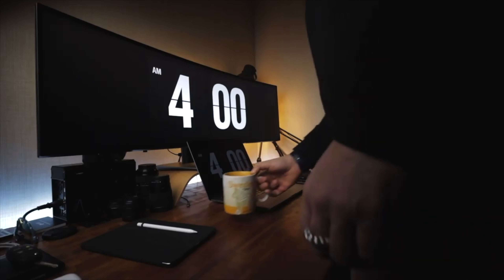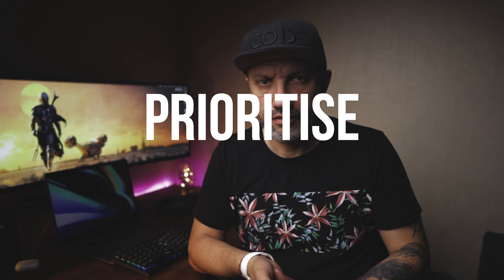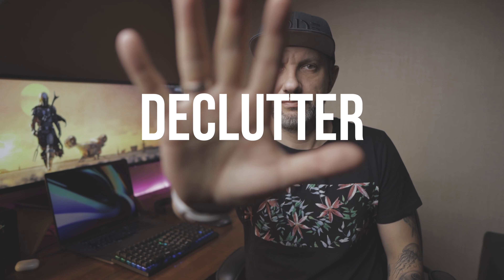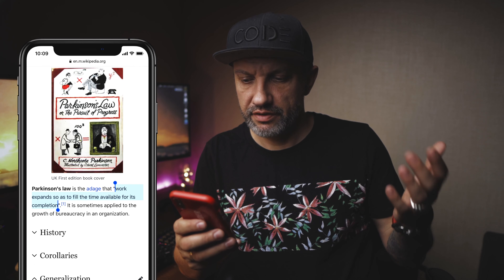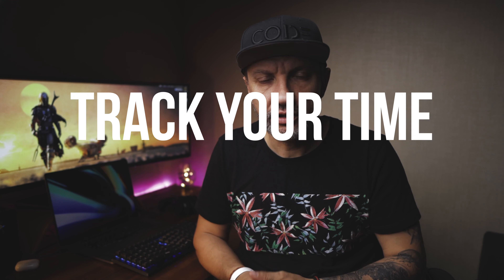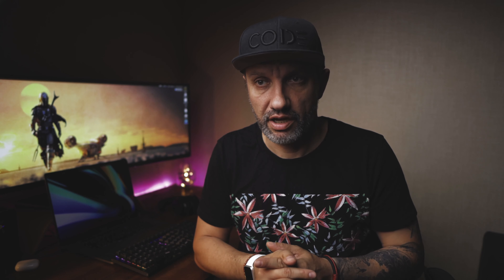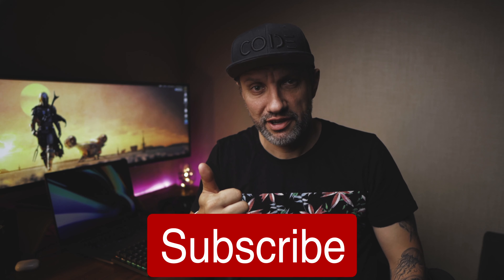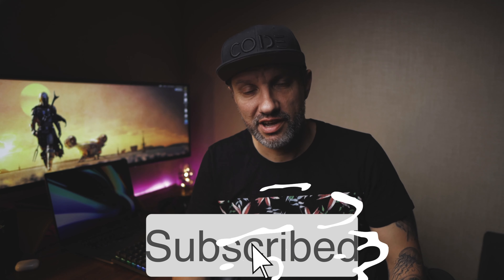10 productivity tips for programmers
10 + 1 productivity tips to work more effectively in 8 minutes.
All of those I'm actually using in my day to day work.
Let me know which is your favorite one that you are planning to adopt and suggest to me your tips to work more efficiently.